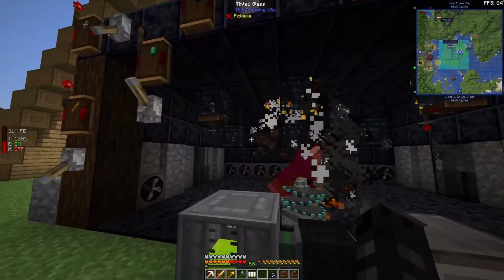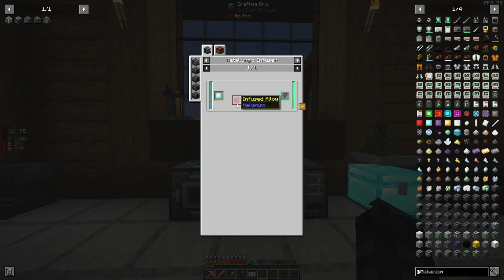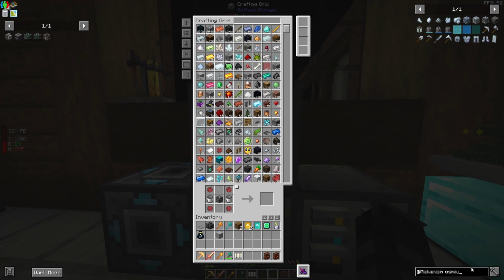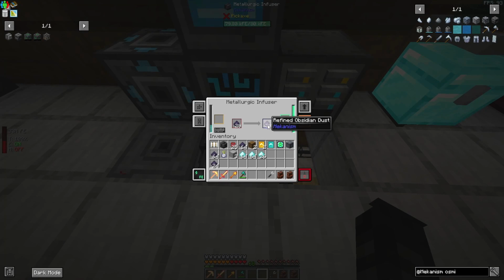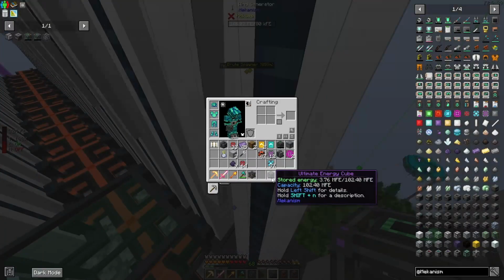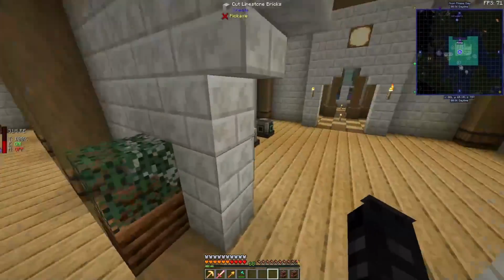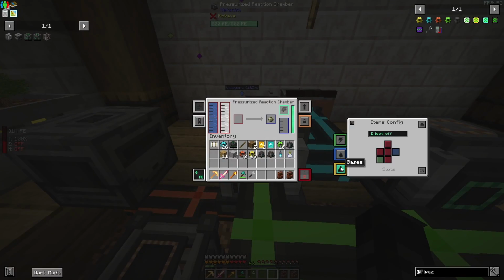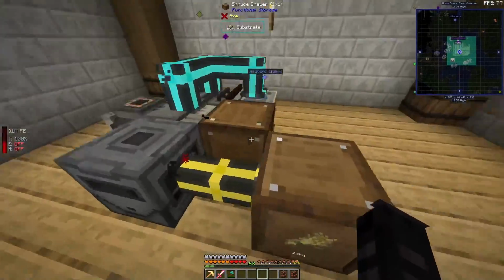All The Mods 7 - Ep09 - Infinite Free Mekanism Power!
In todays video, I make a very nifty setup to get very fast and FREE power using the Mekanism mod. It is completely self sufficient and does not require much of any up keep. Especially the further you build!

All The Mods 7, is a modpack built and designed for Minecraft 1.18.2 It features all the latest and greatest mods, plus some making this the ultimate kitchen sink modpack.

Found in this video:

Minecraft All The Mods 7 Ep 1
All The Mods 7 Getting Started
How to get started in All The Mods 7
Modded Minecraft
minecraft atm7
minecraft all the mods 7
atm7
minecraft modded playthrough
Mob Utilities
Netherite Farm
Diamond Farm
Piglin Brute Farm
Witch Farm
Blaze Farm
Minecraft Farm
Minecraft Mob Farm